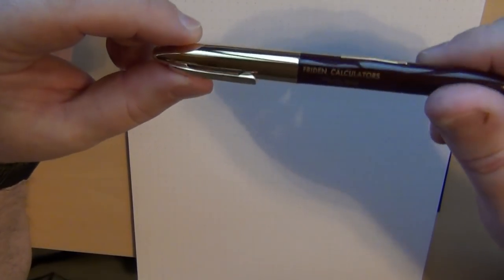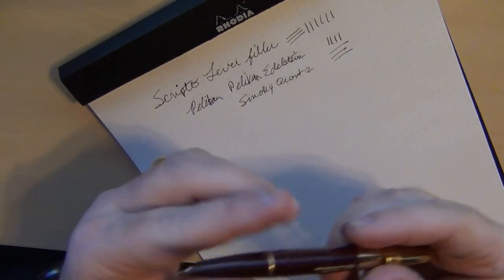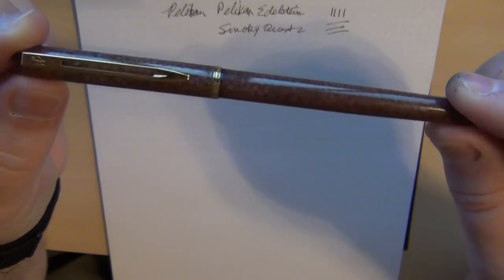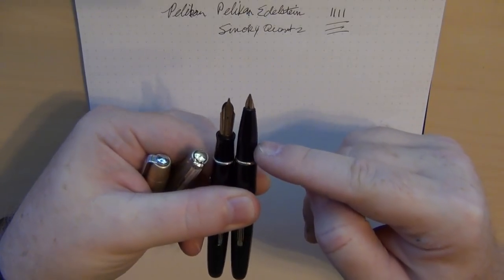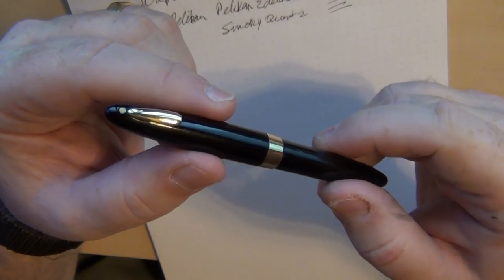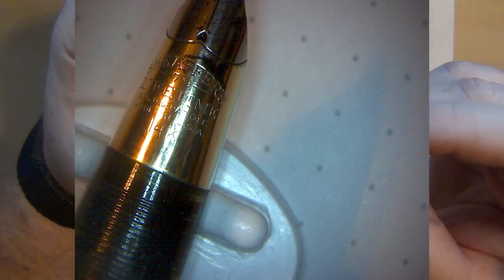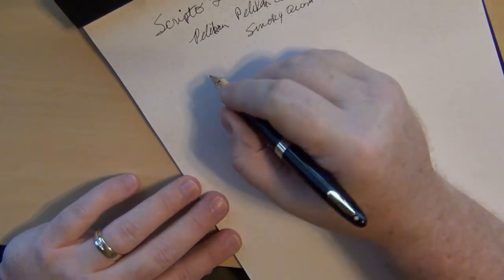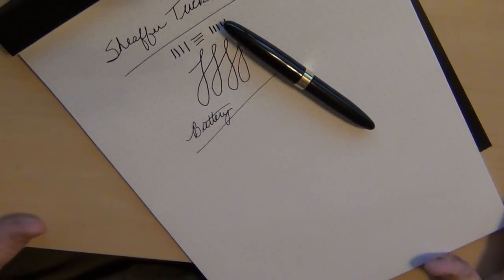Vintage Pen Mail - Sheaffer Tuckaway & Waterman's Crusader Taperite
In today's pen mail, I follow up with a viewer request on a writing sample on a Scripto 1950's lever filler fountain pen.  I also share some new acquisitions of a Sheaffer Tuckaway, a Waterman's Crusader Taperite, and a circa 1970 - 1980's Waterman cartridge/converter pen.